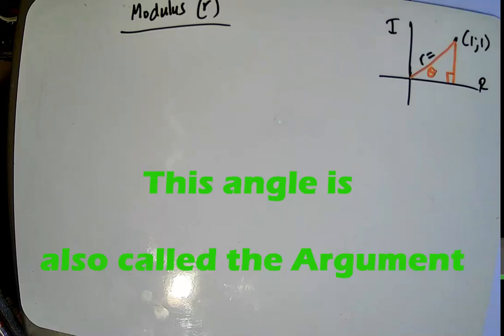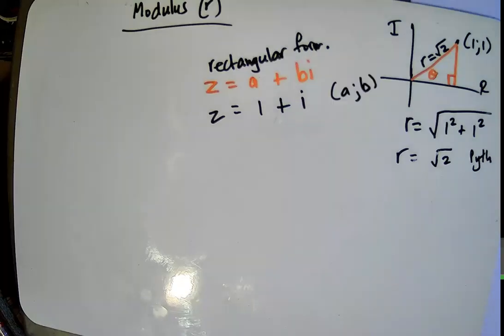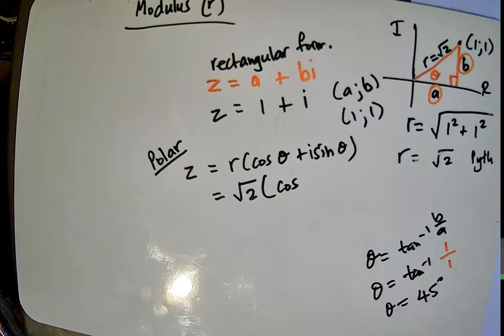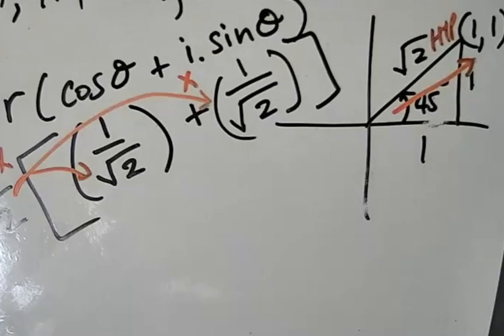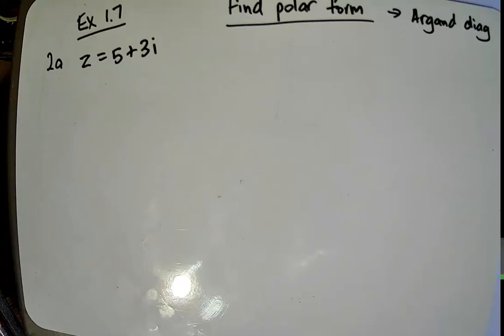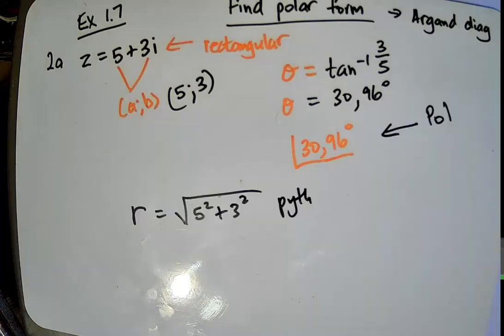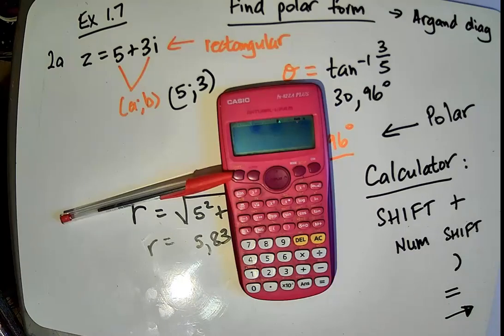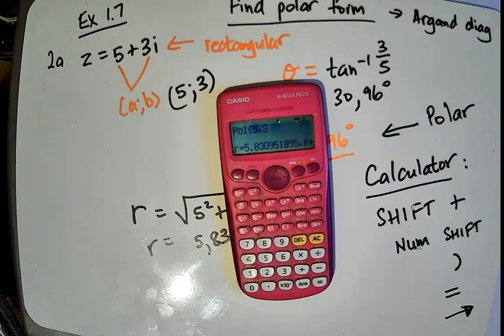Lesson 5 Modulus Argument Rectangular to Polar form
and Polar to Rectangular